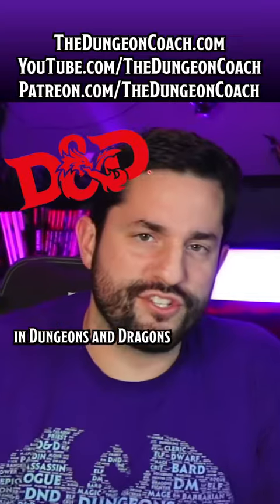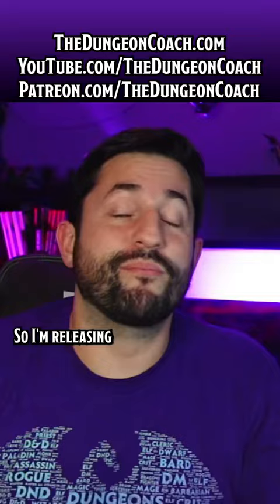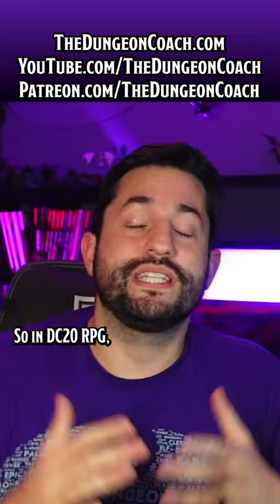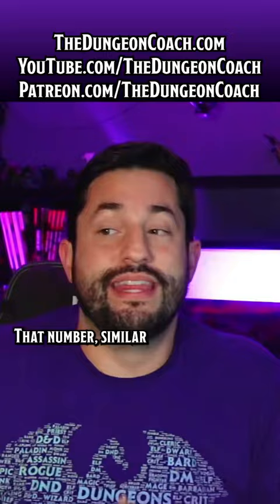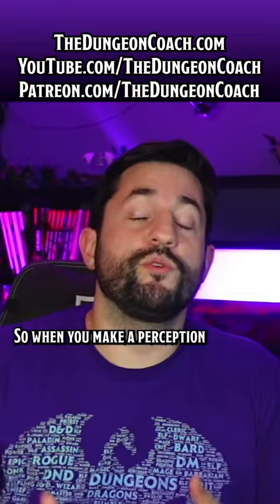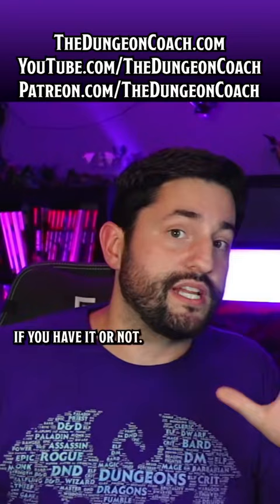I Fixed Perception Checks in D&D | DC20 RPG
I fixed D&D Perception Checks ⏬ More Content ⏬

So apparently you’re supposed to use keywords in video descriptions… and these are the best on D&D YouTube. (shout out to D&D Shorts, MonkeyDM, and Adan. one dnd one 5.5e 6e 5e How to play Dungeons and Dragons Beginners Guide What class to play in dungeons and dragons best class in D&D best subclass most powerful optimized monk build DandD Warlock, Bard, Fighter, Ranger, Artificer, Cleric, Barbarian, Wizard, Sorcerer, Monk, Paladin, Rogue, DnD Shorts D&D Shorts TikTok Dungeons and Dragons XP to level 3 Davvychappy Critical Role Matthew Mercer Brennan Lee Mulligan tabletop community tabletop RPG Fjord Beau Jester Yasha Caleb Nott Caduceus Mollymauk the Mighty Nein Matt Mercer Colville 5th edition dragons 3.5e dungeon dudes Dungeon Master DM Game Master GM dungeon master game master tips crap guide to dnd tiktok Wild Shape Multiclass

=== 🏆 Channel Goal ===
I want to inspire others to unlock their own creativity and “Think Outside the Box”! I want to help people customize their games and have more FUN! Thank you so much for your support in growing this channel with likes, comments, shares, and all the other things I have going on, it really does mean SO much!